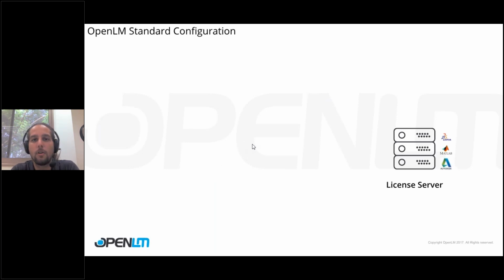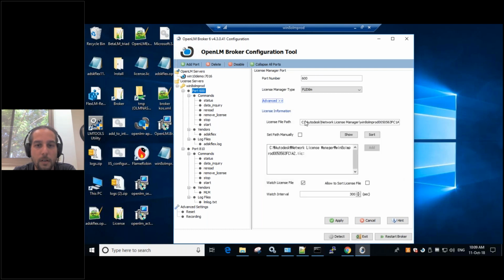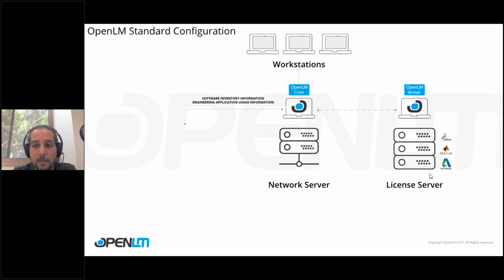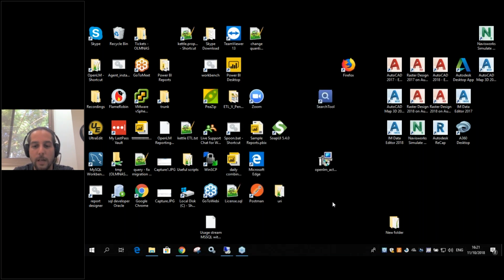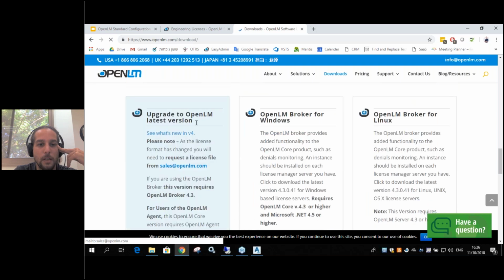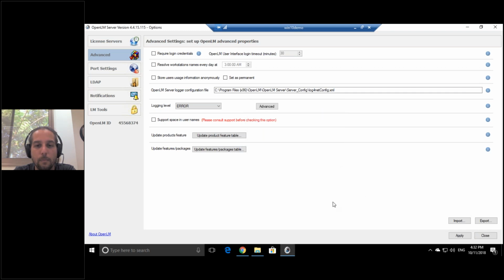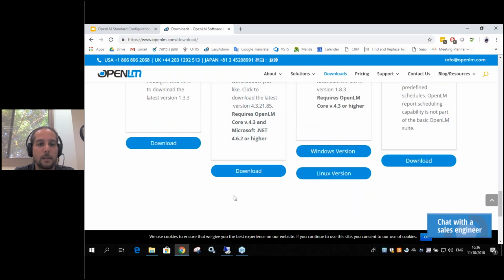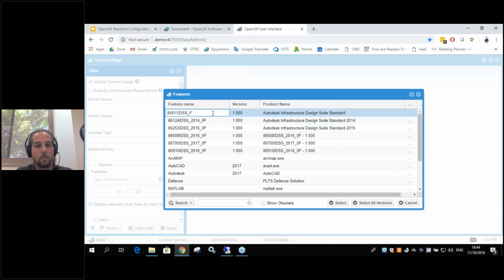Let's Configure OpenLM Webinar 11-10-2018